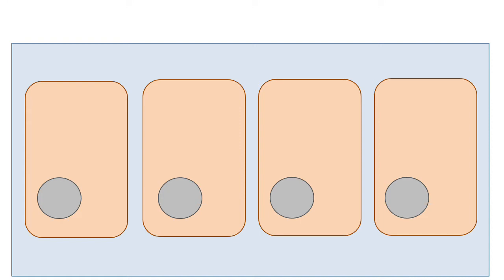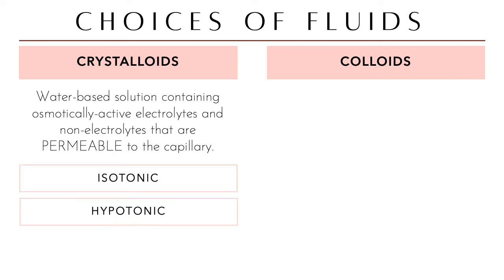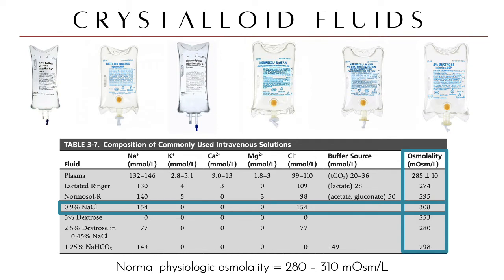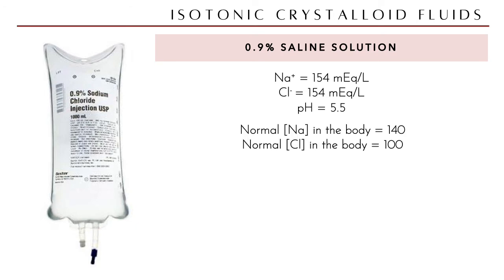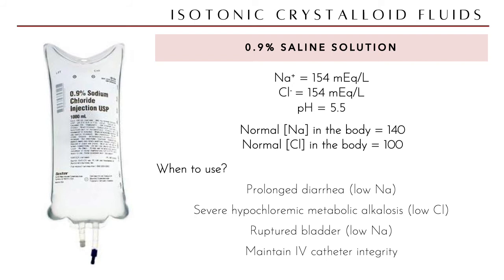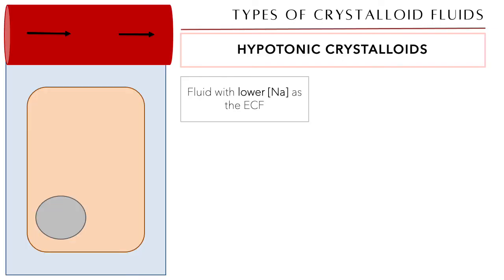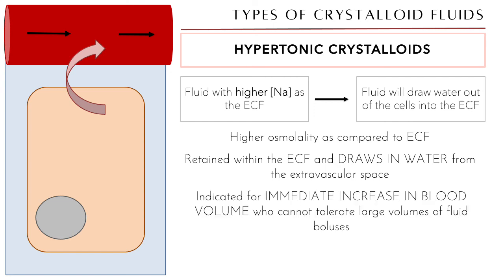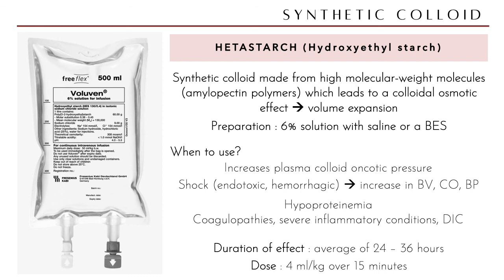VSUR50 Module 3.2.1 Fluid Compartments and Fluid Choices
In understanding how fluid therapy works, we must review first the different fluid compartments and how fluids move from one compartment to another. We will also enumerate the different types of fluids used in animals.